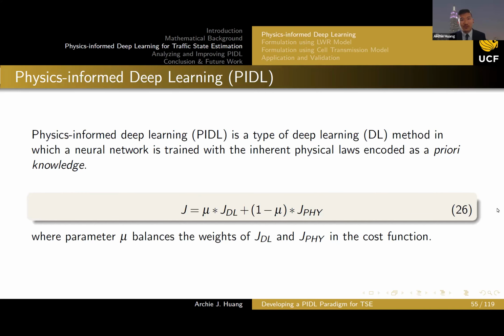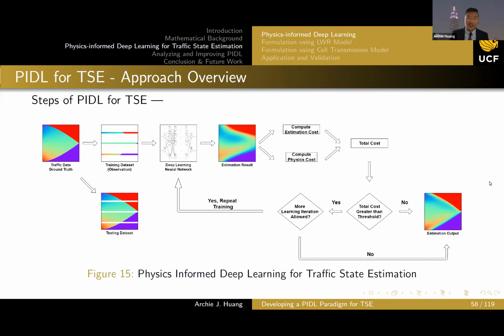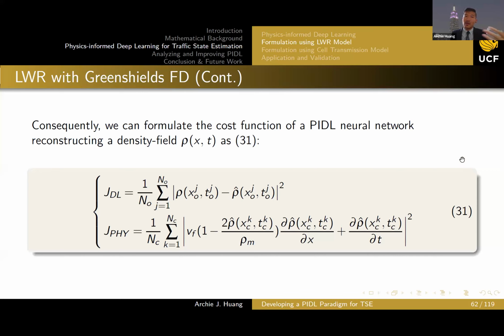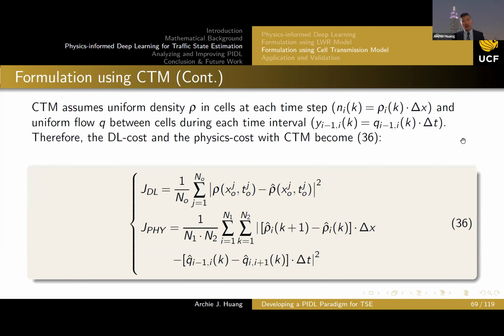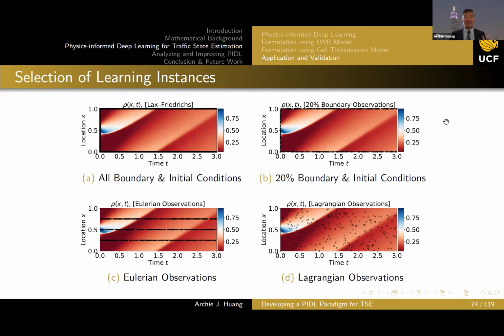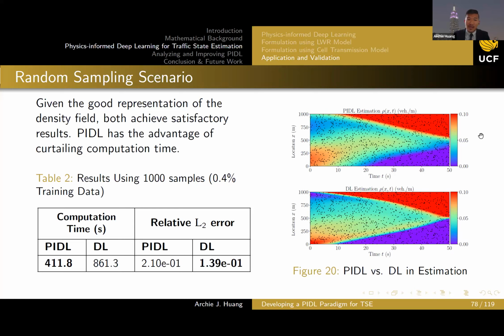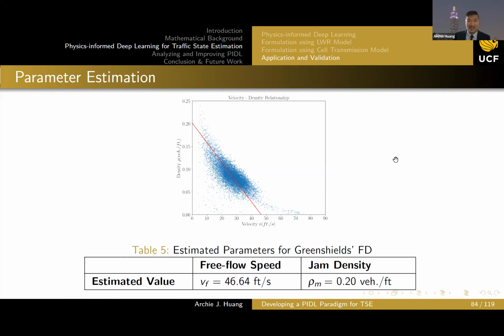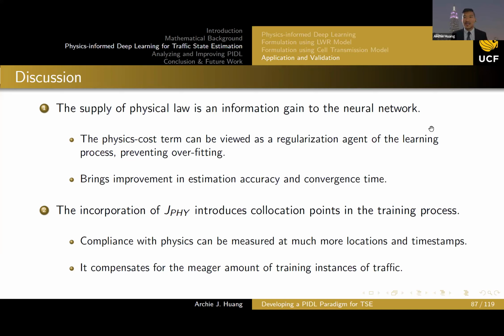Developing A Physics-informed Deep Learning Paradigm for Traffic State Estimation - Part 2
This is part 2 of the video series of my doctoral research, which focuses on developing a physics-informed deep learning (PIDL) paradigm for traffic state estimation (TSE). In this video, PIDL is presented with LWR and CTM formulations, and case studies are provided for the validation of the PIDL application approach for TSE.